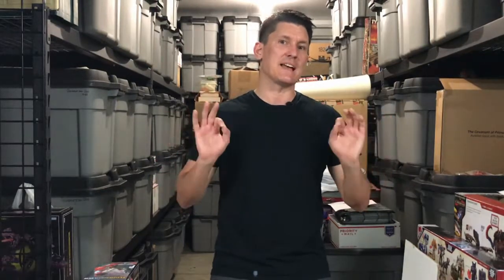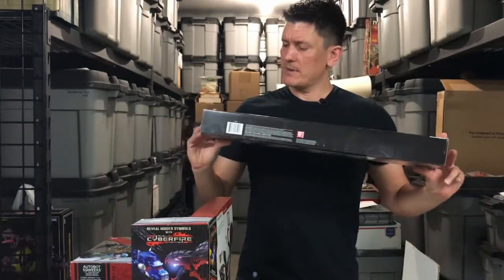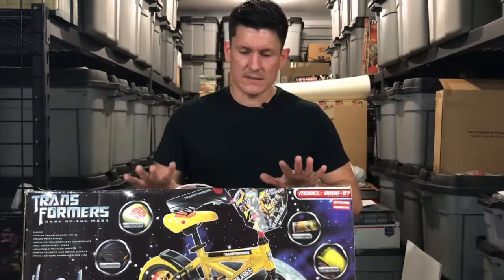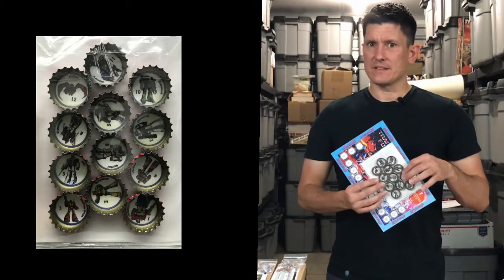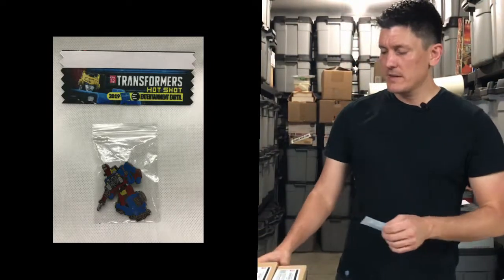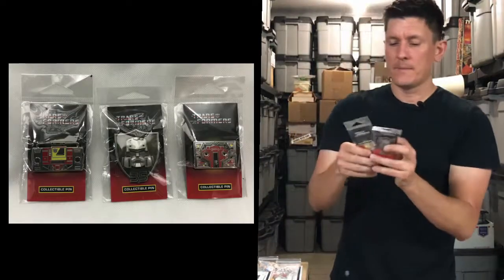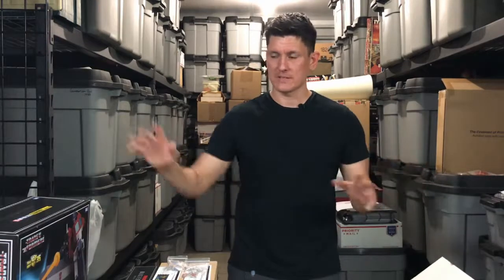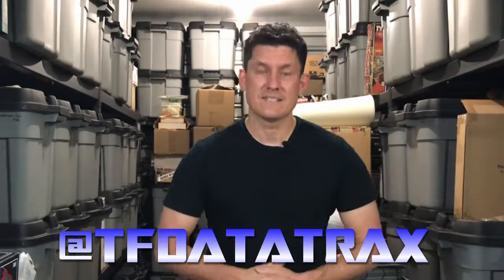Infinity Closet - November 2019 - Mail Call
Wherein Peter gets mail, and two additional rounds of acquisitions.